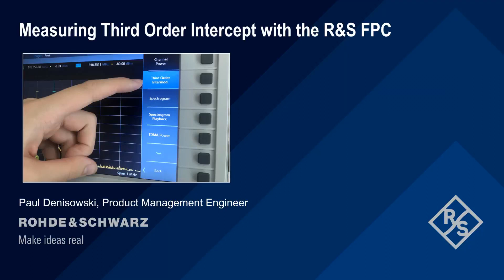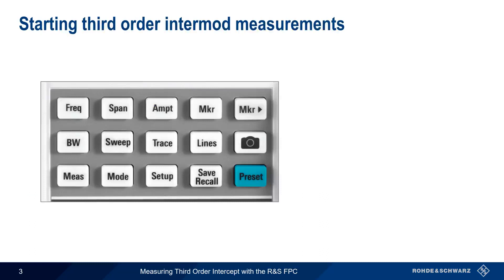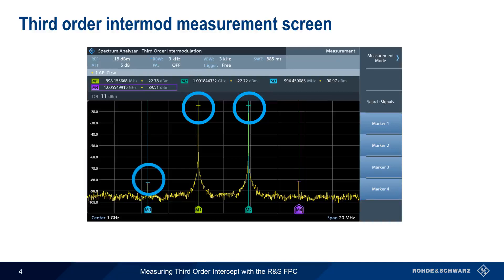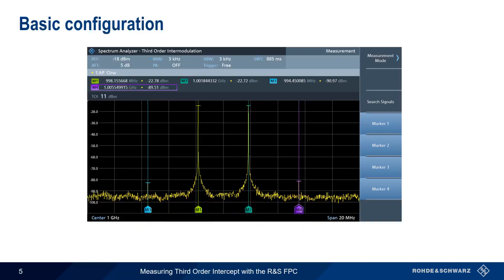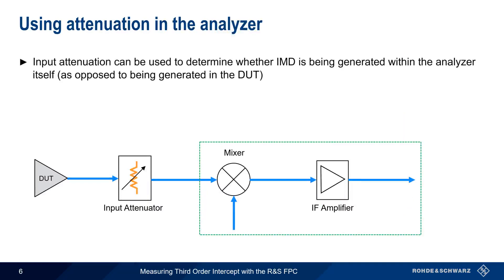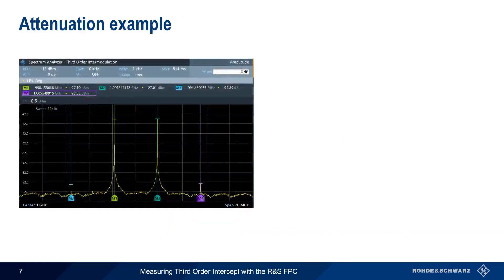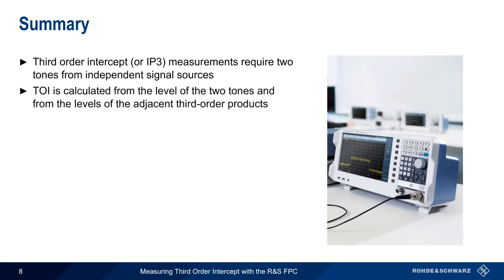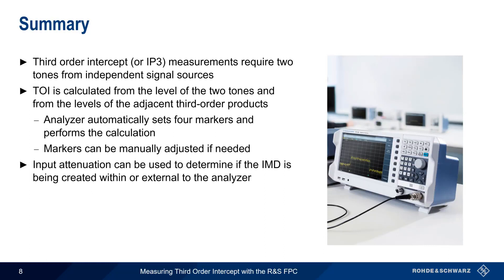Measuring Third Order Intercept with the FPC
This video shows how to configure a Rohde and Schwarz FPC series spectrum analyzer to make third-order intercept measurements.

Timeline:
00:00 Introduction
00:14 Suggested Viewing
00:36 Starting third order intermod measurements
00:50 Third-order intermod measurement screen
01:36 Basic configuration
02:13 Using attenuation in the analyzer
02:41 Attenuation example
03:07 Summary